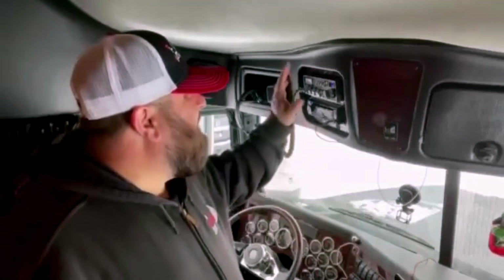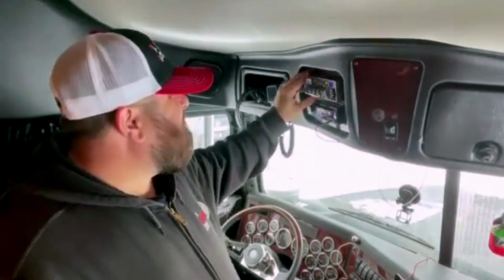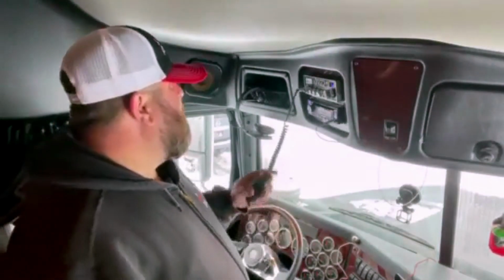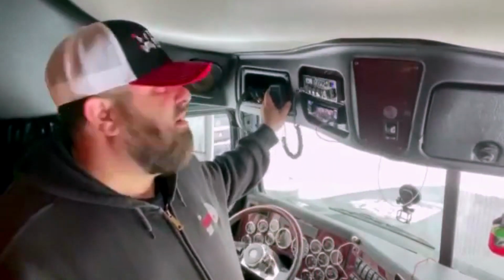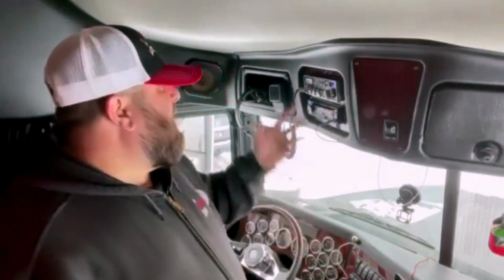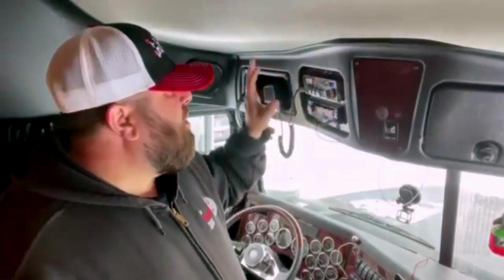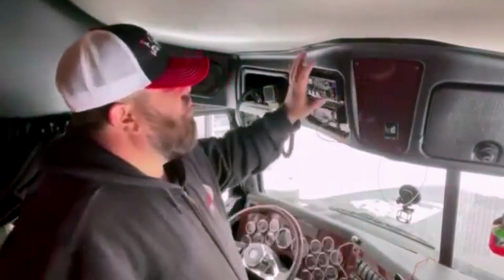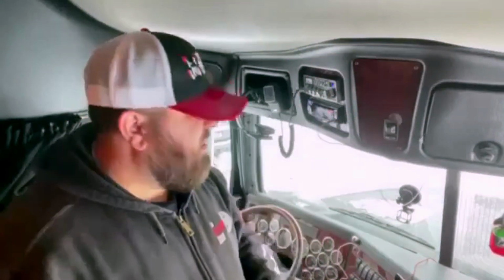For Safety's Sake Use the CB!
Matt the Little Guy likes to impart wisdom on his viewers – and this time he’s telling you why you want to make sure you have a CB Radio and learn how to use it.